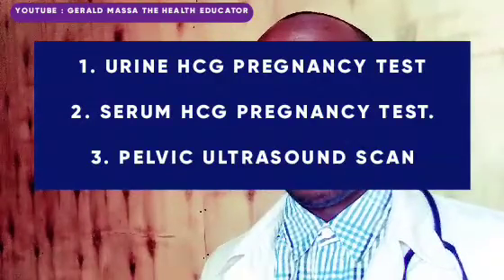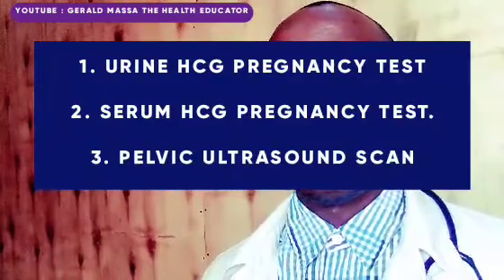HOW TO CALCULATE YOUR OVULATION DATE.